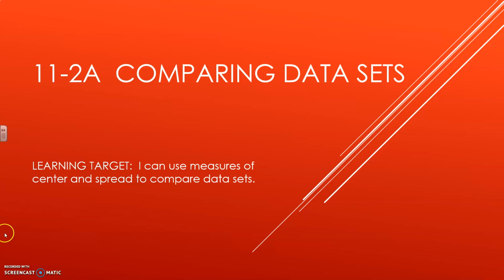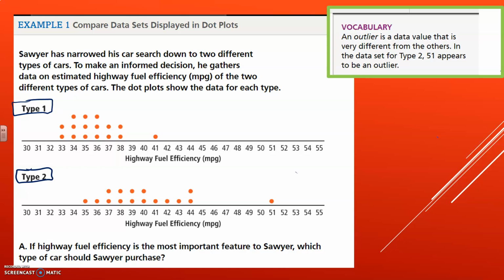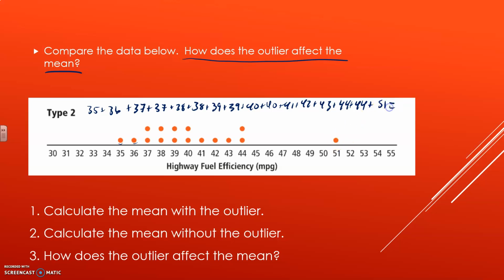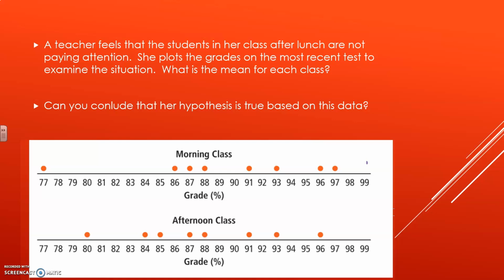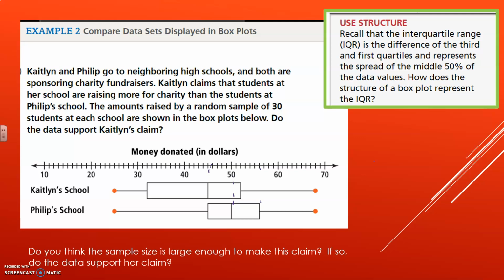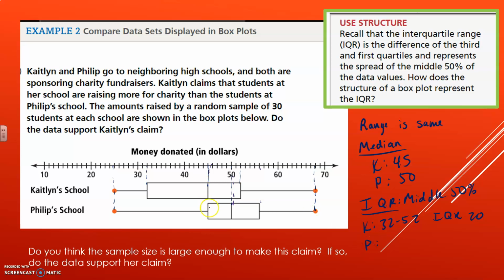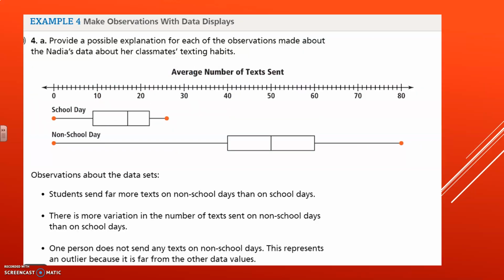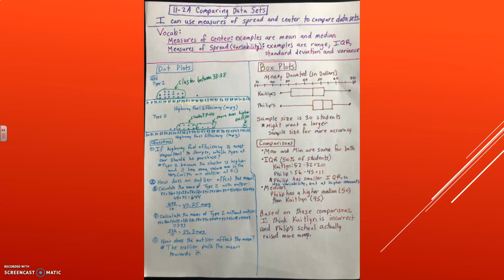11.2A Comparing Data Sets